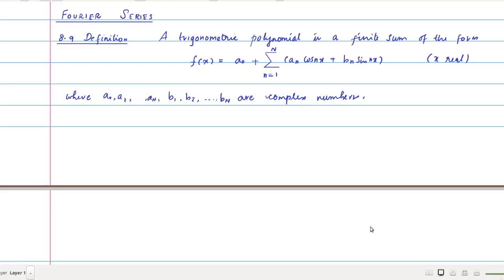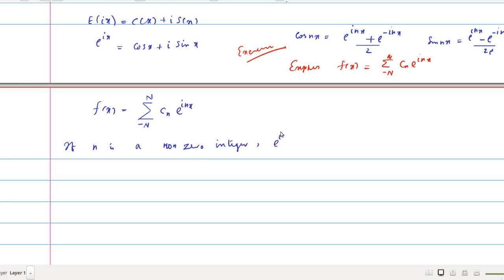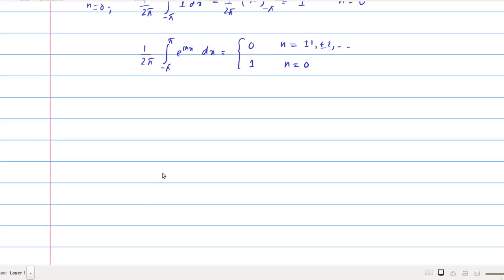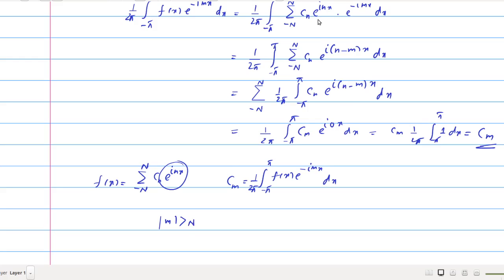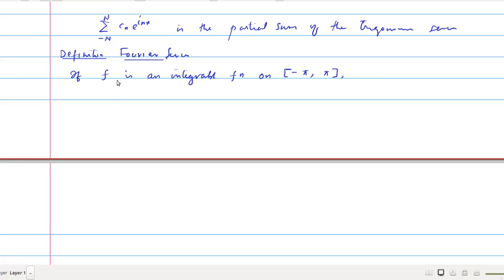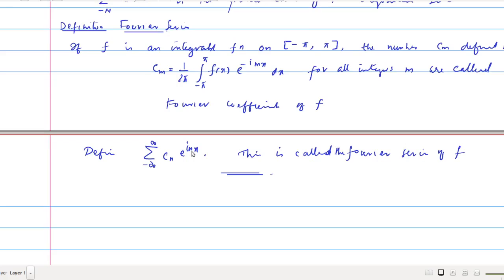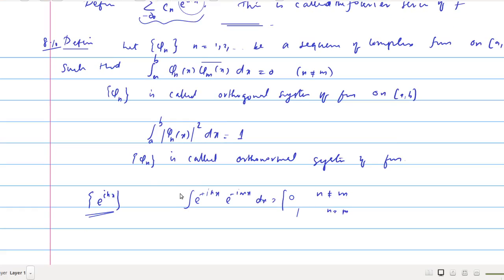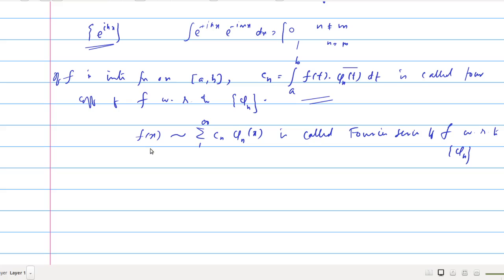lecture 42 mod 4 fourier series definition